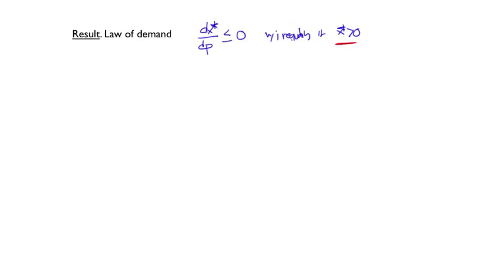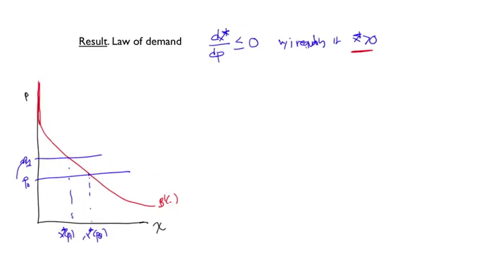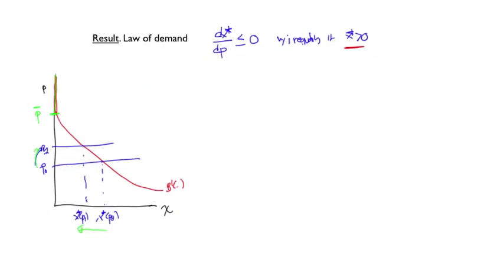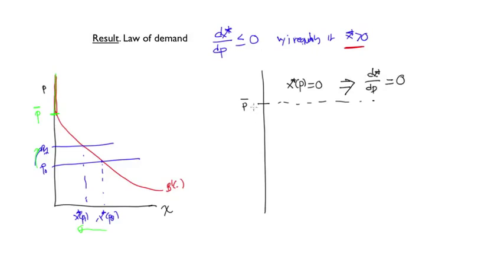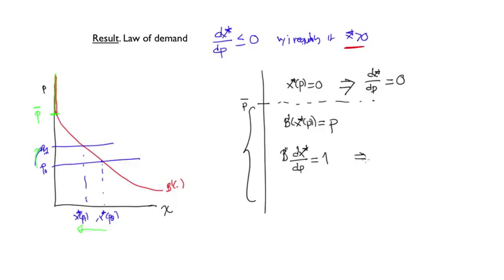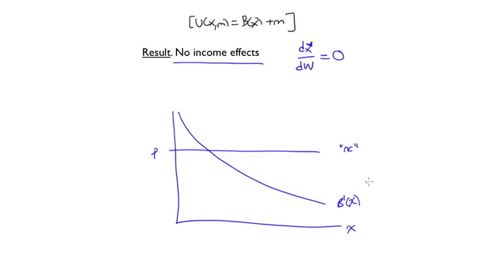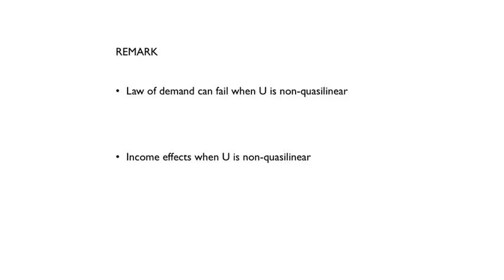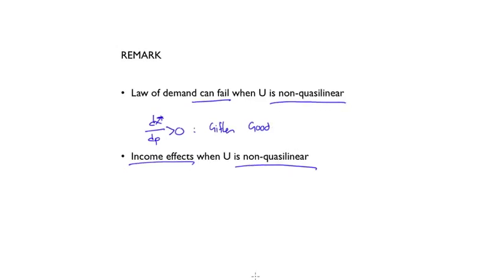Principles of economics for scientists || 09 2 6 Properties of the demand function 8 04